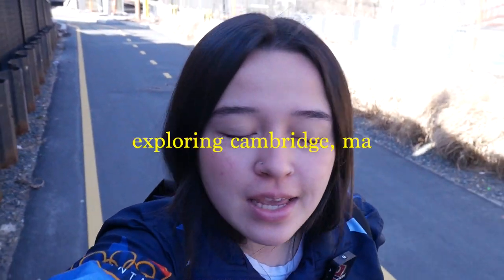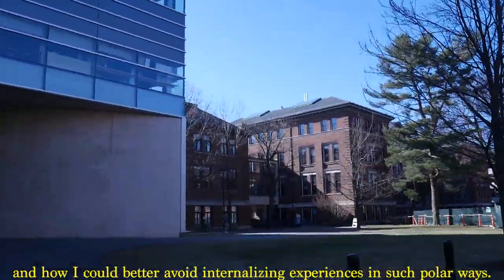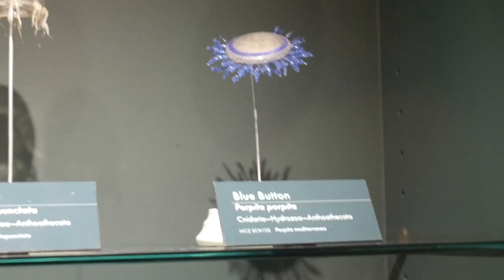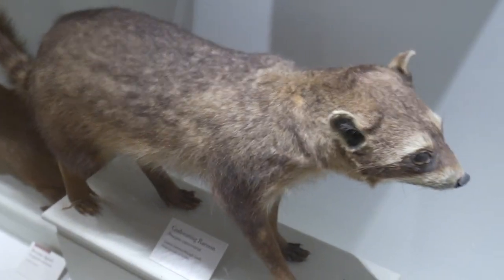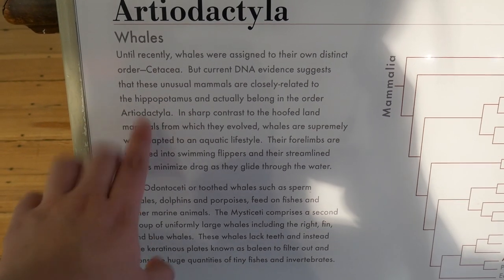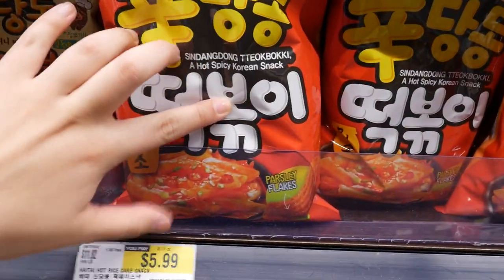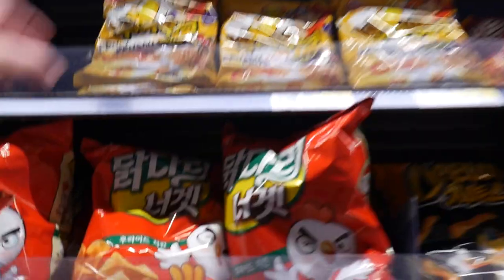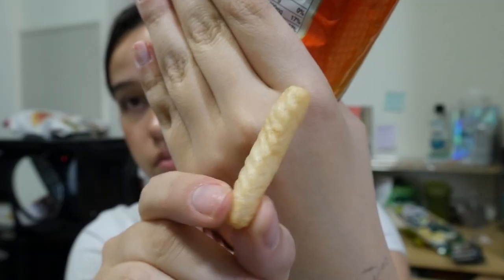Exploring Cambridge, MA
Hi everyone. In this video we're exploring Cambridge, MA, yaya. I initially went to explore Harvard Square, but the food did not look interesting to me. Let me know if I'm missing out on some places there. So then we took ourselves to Mamaleh's. Why did I want a bagel in Boston? idk, but keep watching to find out how they compare to NJ's.

Victoria